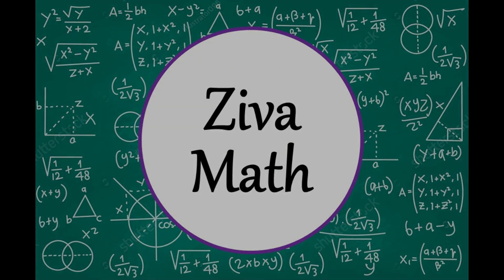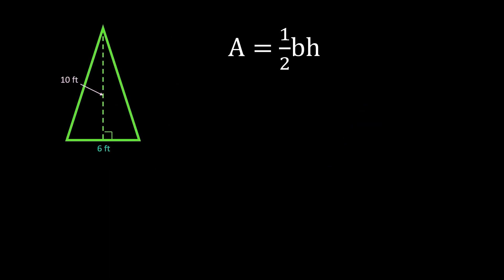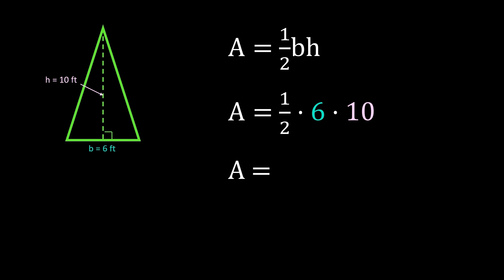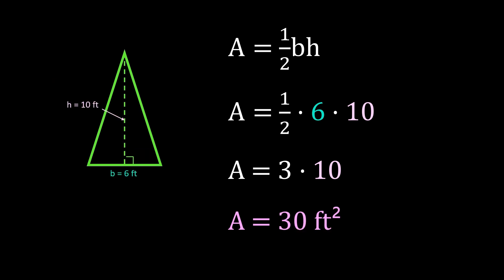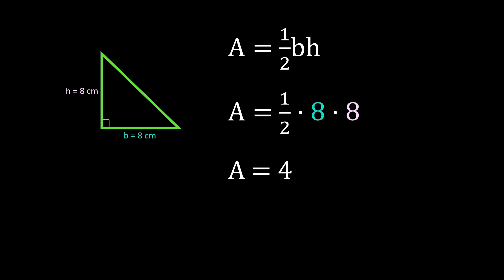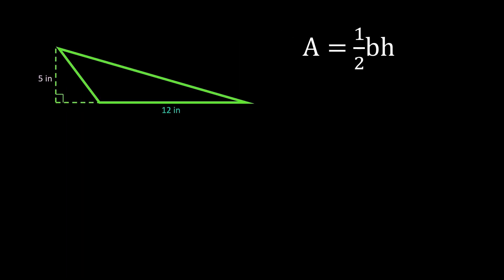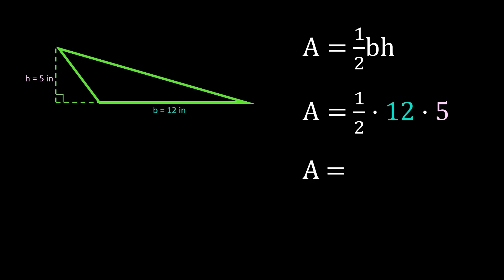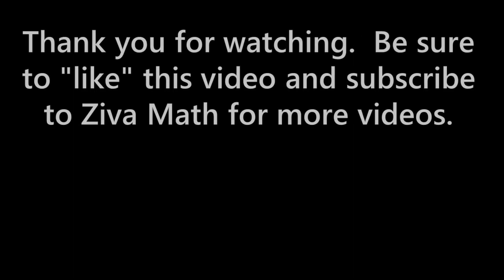How to Find Area of a Triangle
This Ziva Math lesson will teach you how to use a formula to find the area of the triangle.

00:00 Introduction
00:10 Formula for the Area of a Triangle
00:31 Area of the Triangle